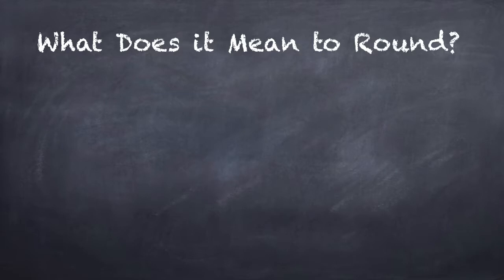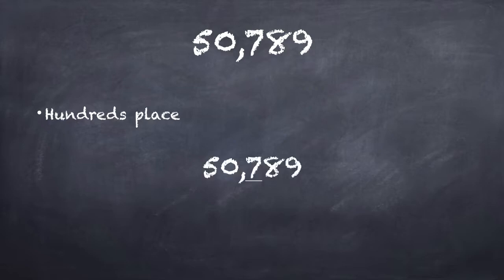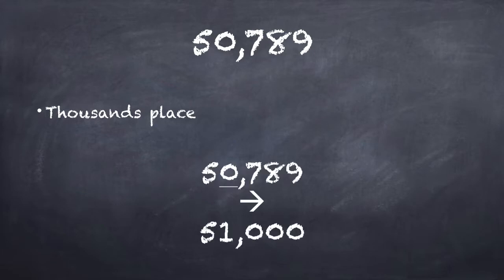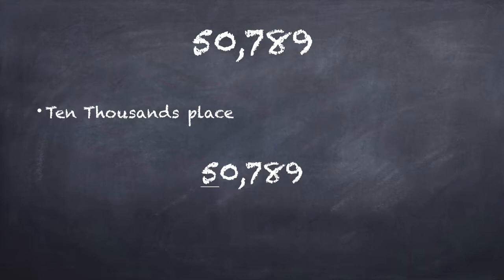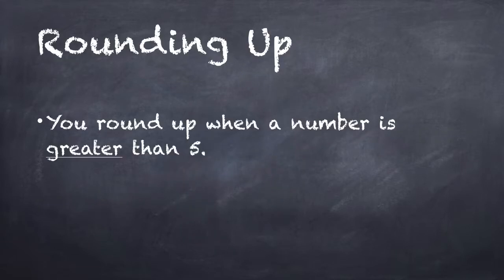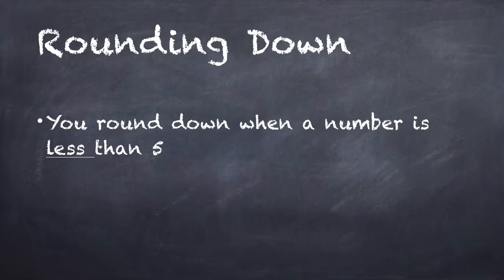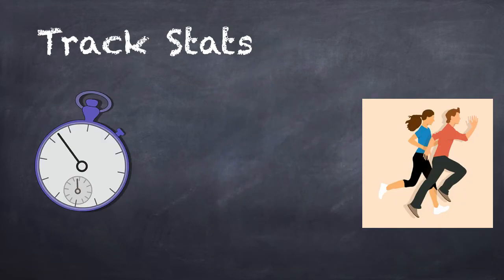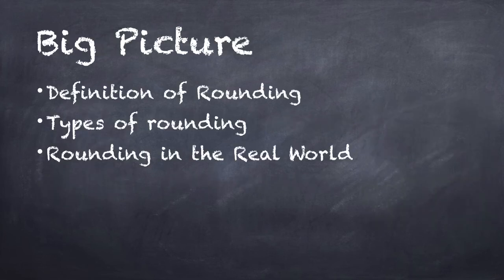Rounding Decimals in Real-World Context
AMBER STANGE  Video Content Acquisition Podcast